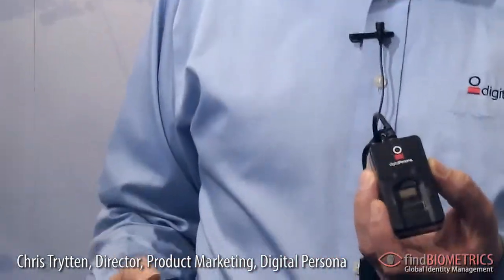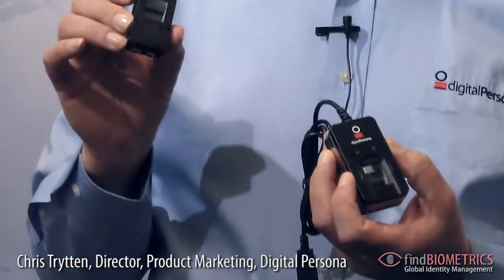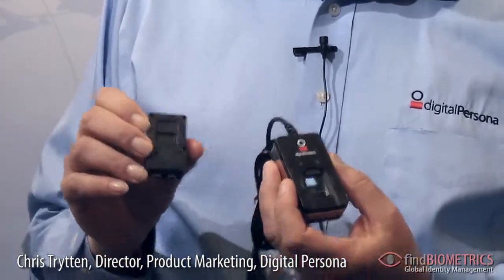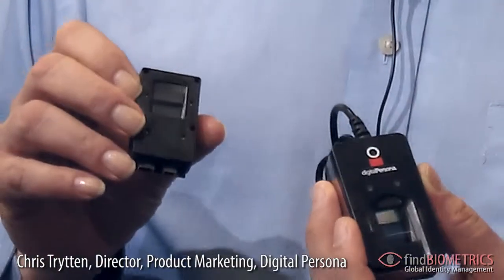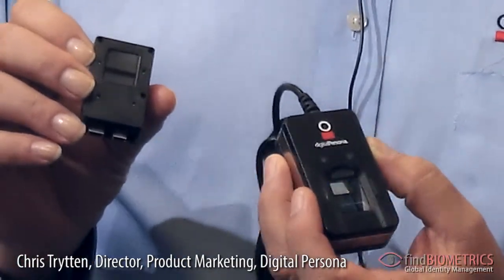DigitalPersona U.are.U 5100 Series Fingerprint Sensors at Biometrics 2012 in London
DigitalPersona shows findBIOMETRICS their U.are.U 5100 Fingerprint Module and U.are.U 5160 Fingerprint Reader at Biometrics 2012 in London

The touch-style U.are.U 5160 Fingerprint Reader is a PIV-certified, optical fingerprint sensor designed to serve as a USB peripheral. With a contemporary design, compact size and unsurpassed performance, the 5160 is the natural choice for those that want and need the very best. The U.are.U 5160 Fingerprint Reader will be available January 2013.

The touch-style U.are.U 5100 Fingerprint Module is a PIV-certified, optical fingerprint sensor specifically tailored to fit the unique form-factor, power, usability and durability requirements of mobile devices. It makes high-efficiency, standards-compliant biometrics practical for handheld ID terminals and other devices used in Civil ID applications such as voting, benefits-checking and micro-finance. The U.are.U 5100 Fingerprint Module will be available mid-November.